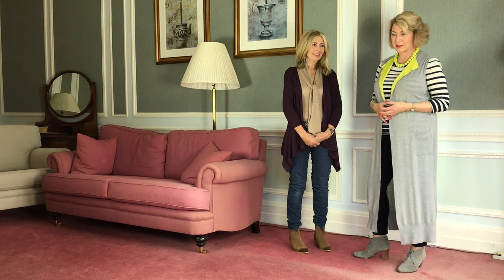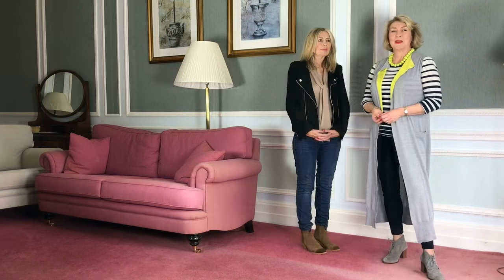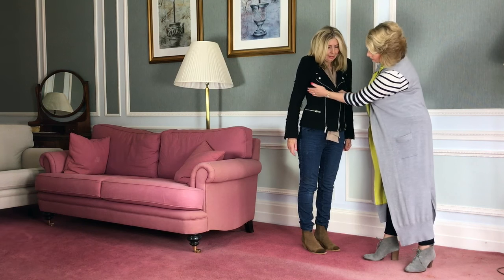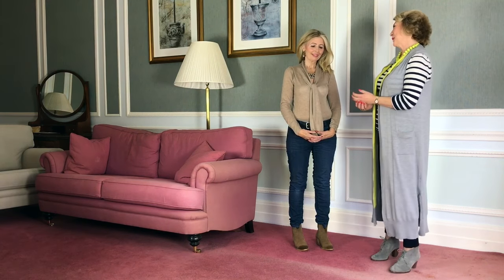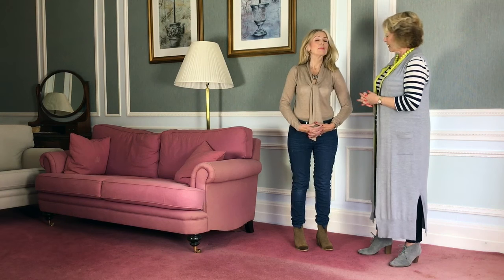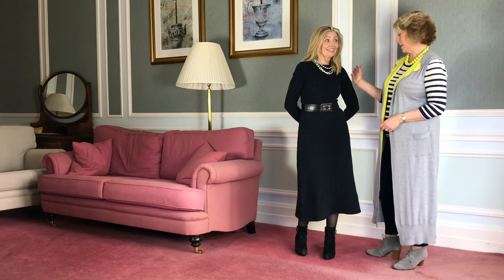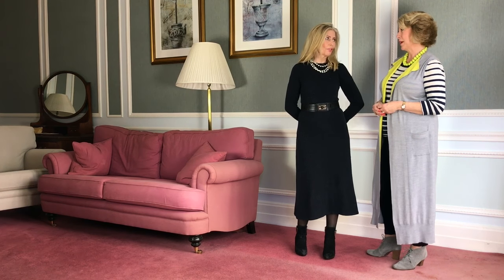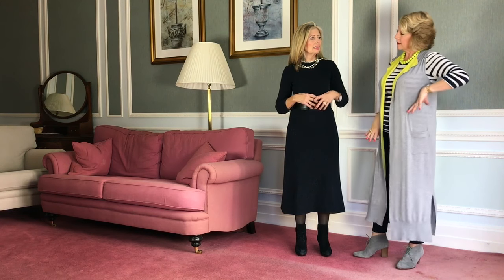The secrets of dressing an hourglass figure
Got a waist? Then you will like this video in which Helen Venables, MD of House of Colour, lets us all in to the secrets of making the most of an hourglass figure.
Lots more really helpful style tips and tricks at CountryWives online magazine